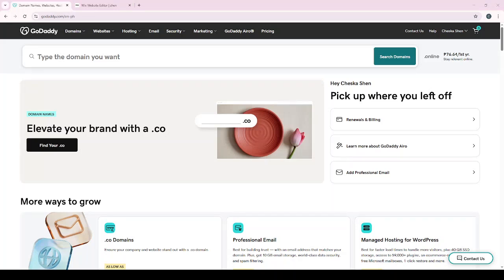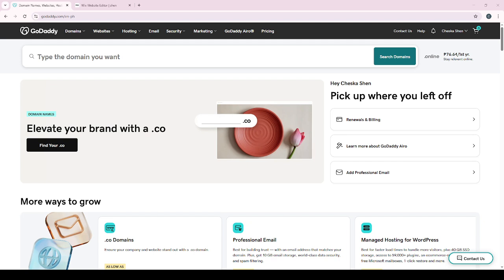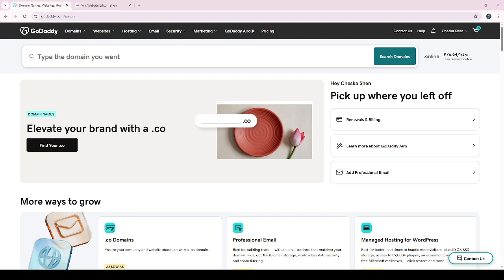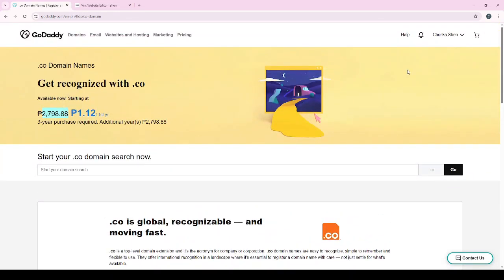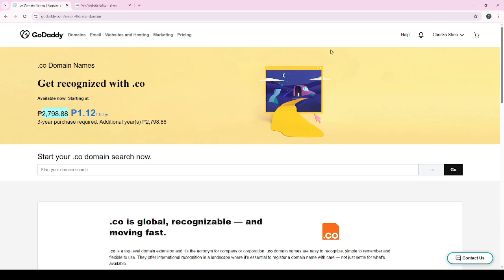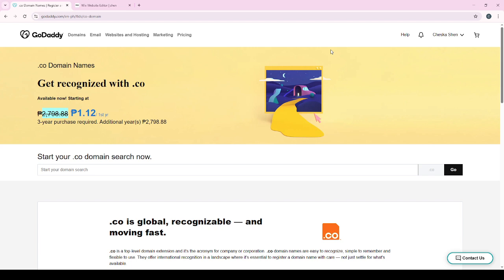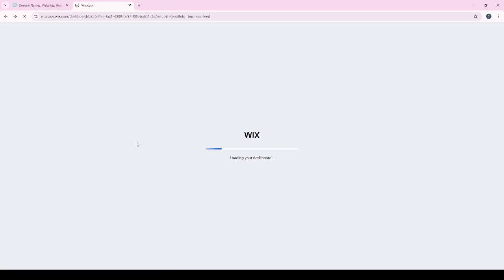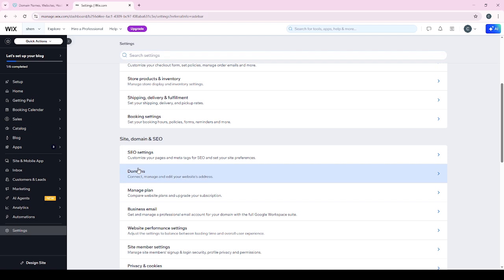Can Wix Connect to GoDaddy Hosting? What You Can & Can’t Do in 2025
Are you wondering if Wix can connect to your GoDaddy website hosting? In this detailed guide, we break down what is possible, what limitations exist, and how to properly connect your domain in 2025.

Whether you bought your domain from GoDaddy or host elsewhere, this video explains how Wix works with third-party hosting, the do’s and don’ts, and the steps to make your website live without errors.

In this video, you’ll learn:
✅ Can you use GoDaddy hosting with Wix?
✅ How to point your GoDaddy domain to Wix
✅ Limitations when connecting Wix to external hosting
✅ Tips to avoid common connection errors
✅ Best practices for Wix and GoDaddy integration

How to Connect a Domain to Wix Website

Wix vs GoDaddy: Which is Better for Your Website?